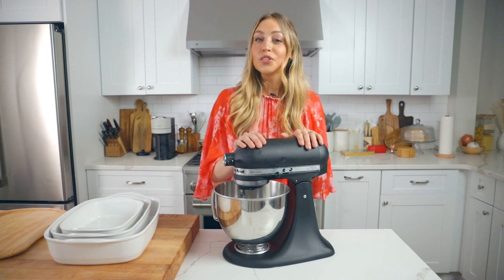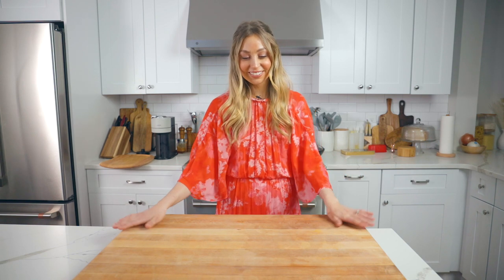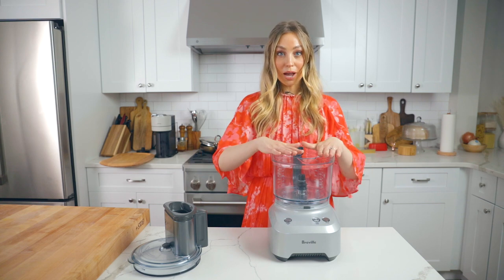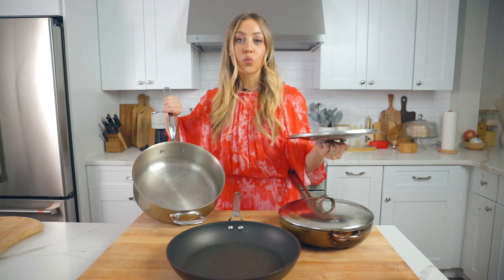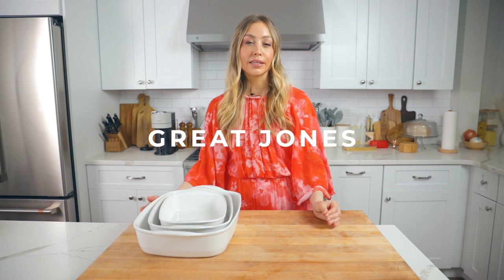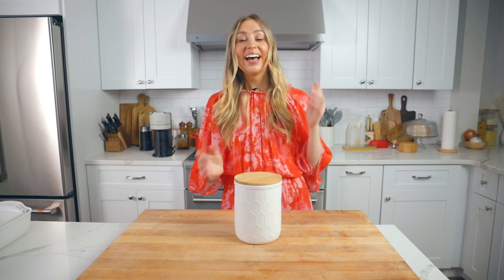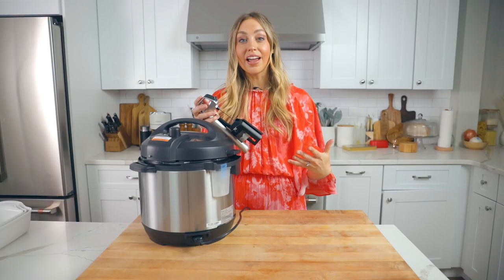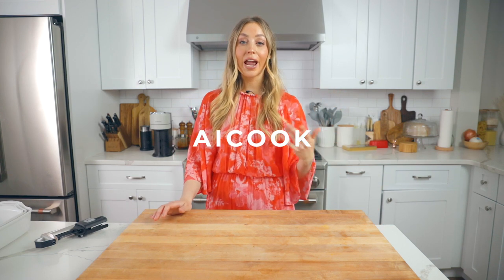Wedding Registry MUST HAVES for Cooking | the BEST Pots Pans, Kitchen Appliances, Cooking Gadgets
This is my dream wedding registry list, full of cooking products and kitchen staples. My husband and I didn't have a traditional wedding, but if we did, this would be my dream wedding registry with high quality products to improve life in the kitchen! This list includes pots and pans, small kitchen appliances, glassware, gift cards and more.

This is great for ANYONE who likes to cook! Of course, wedding registries depend on how many people are invited to your wedding, so do with this list what you will! I chose these recommendations through my cooking experiences and my work as a full time food blogger / tv host with Amazon LIVE.

Links to items you can't find on amazon